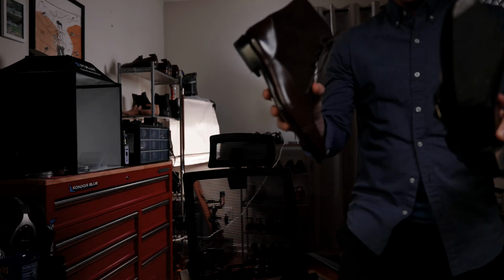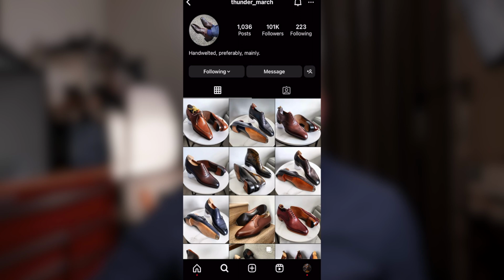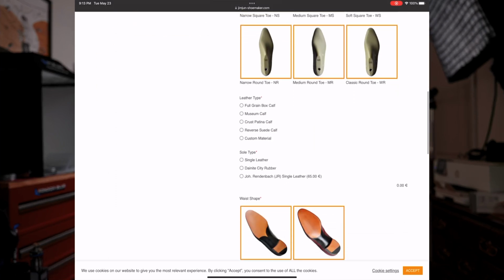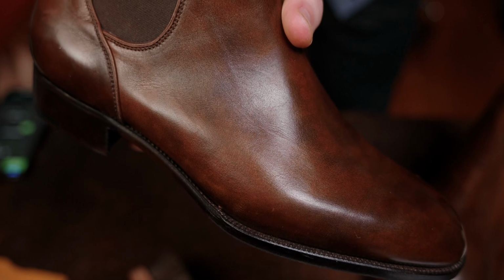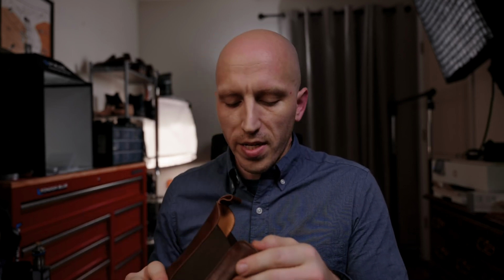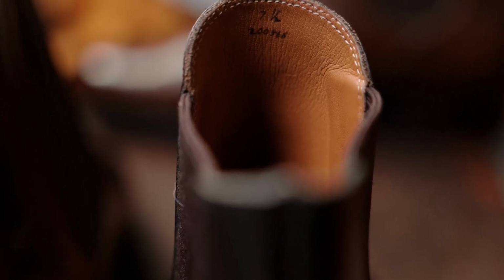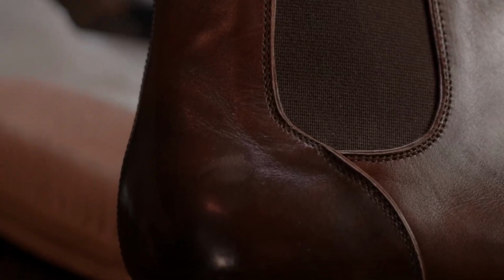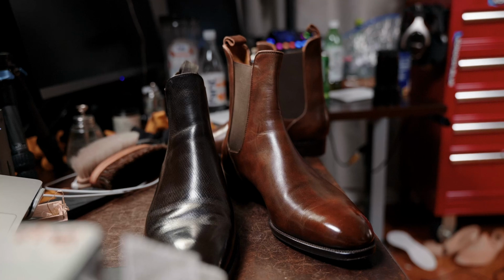An honest review of handmade chelsea boots | are these they worth the price?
Gordon JIMJUN is a handmade shoemaker located in China offering ready to wear￼, made to order and bespoke men’s shoes. This is a pair of Chelsea boots in museum calfskin on the narrow round last.

0:00 - Who is Gordon Jimjun
2:10 - How much do they cost and what do they include?
3:10 - The details of the Chelsea Boot
4:45 - The Fit and quality
6:20 - What could be done better?
8:45 - What concerns me about shoemakers

Equipment:
Cameras: